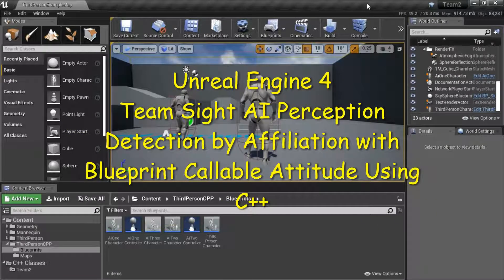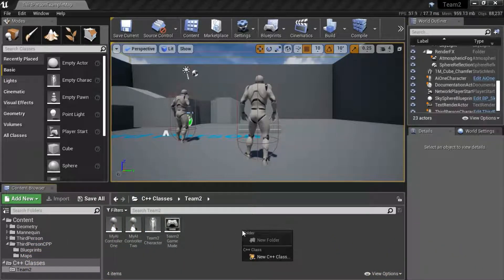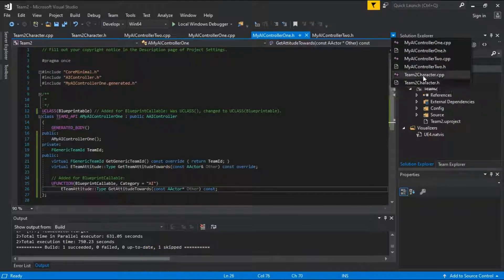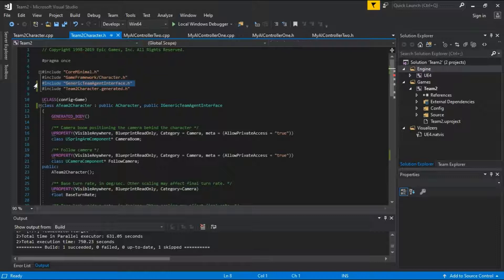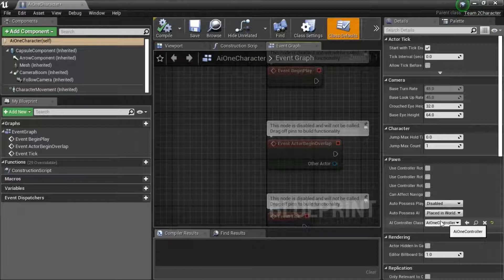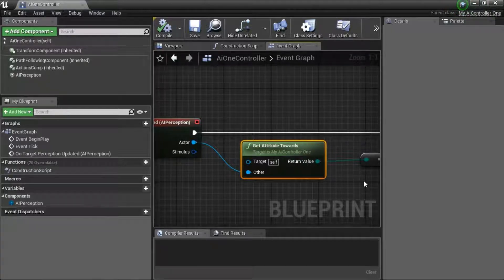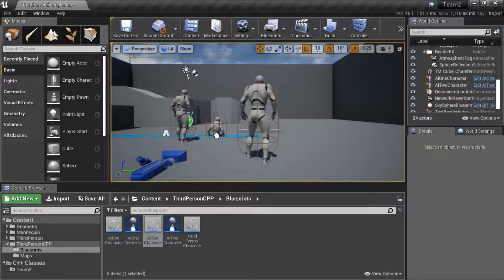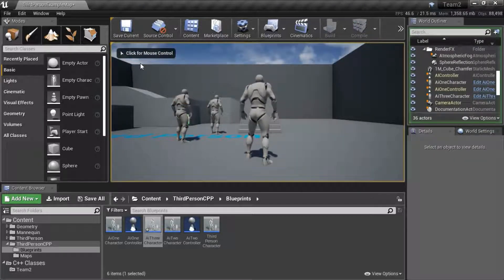UE4 - Team Sight AI Perception Detection Affiliation Blueprint Callable Attitude C++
Tools: Unreal Engine Version 4.23.0
Assets: Third Person C++ Project
Recording: ShareX
Editing: Microsoft Photos